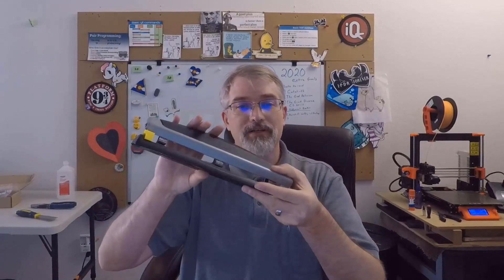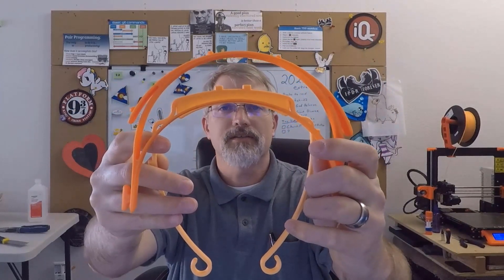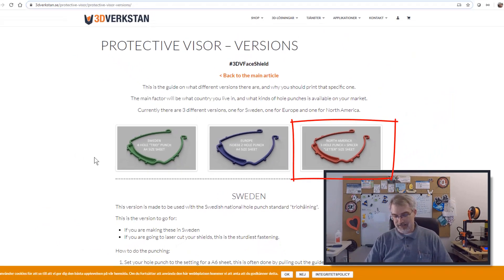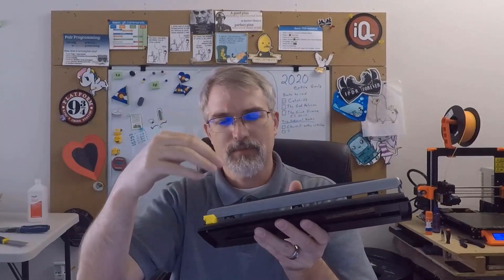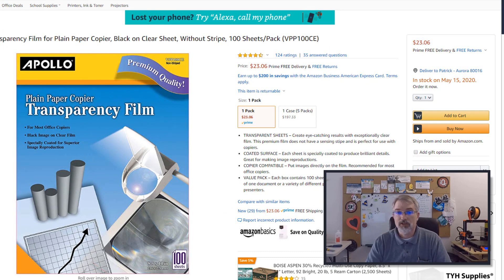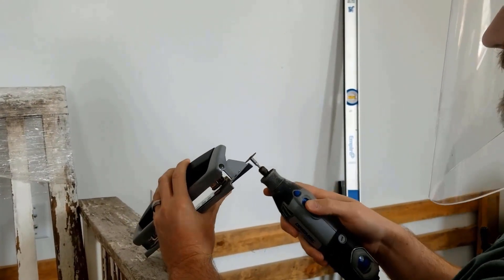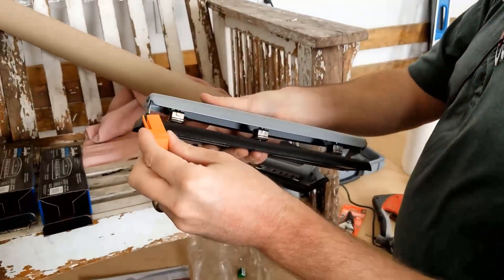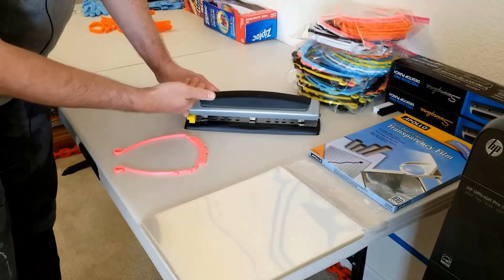COVID: 3DVerkstan Face Shield Hole Punch Adjuster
URLS